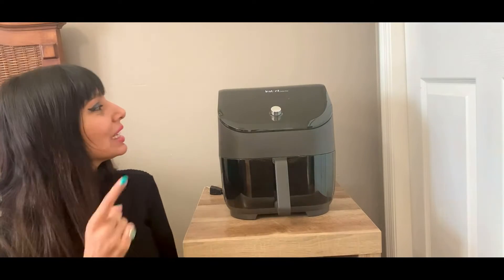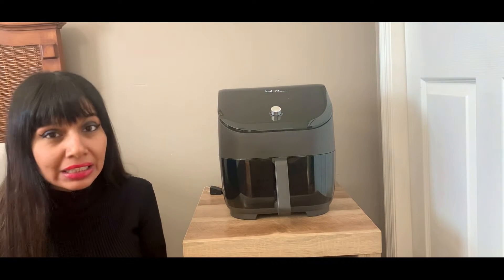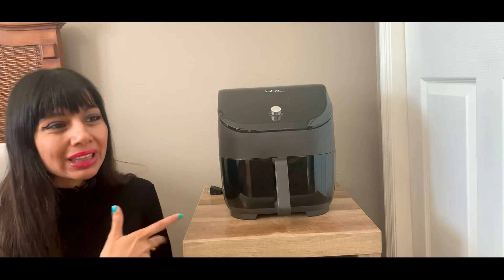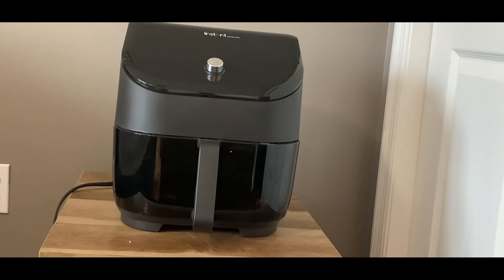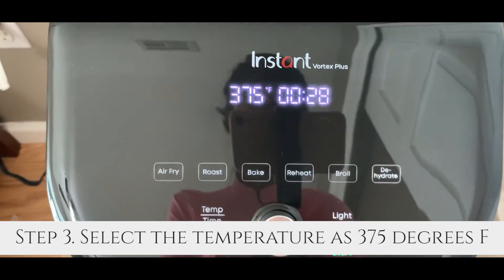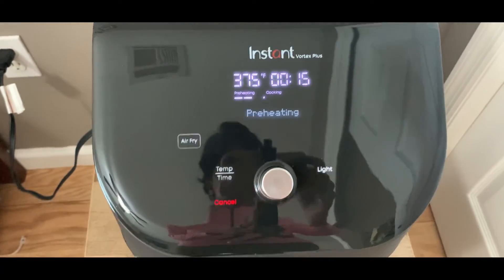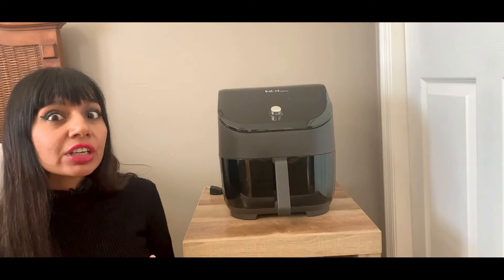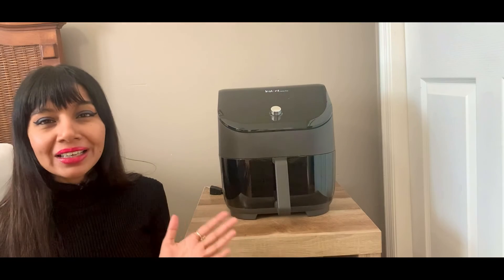Instant Vortex Plus Air Fryer| EVERYTHING YOU NEED TO KNOW| HOW TO USE?